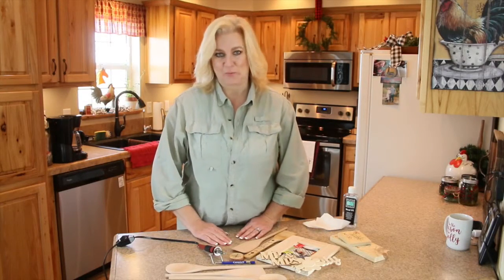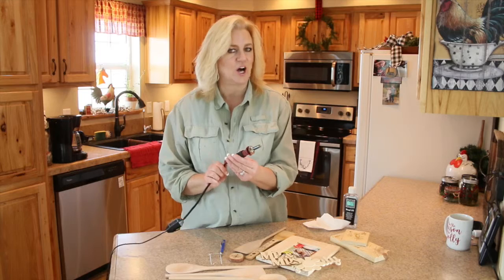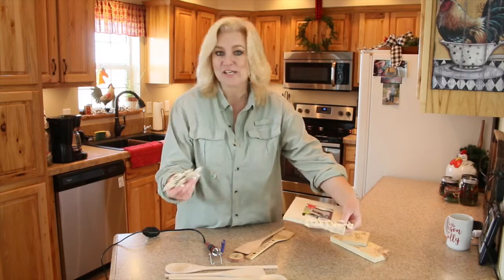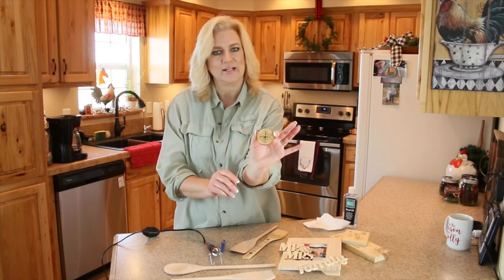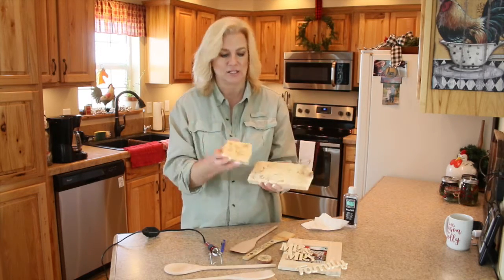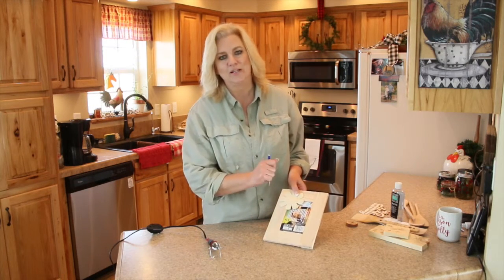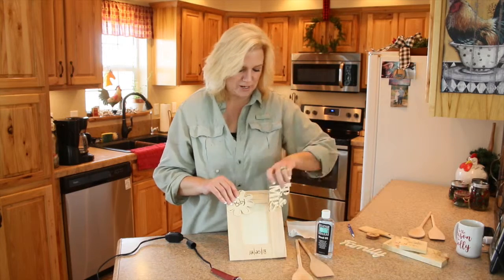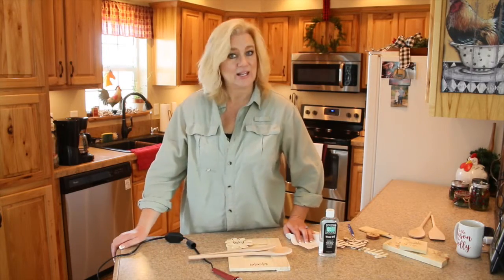How to Wood Burn Gifts!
We have a few wood burning pieces around the house, and we love them! They make such a great custom gift for friends and family! Wanna learn some techniques to make your own? Keep watching to see! :)
STAY INTOUCH
ABOUT
Krissy & TJ here.  We are childhood sweethearts and have been married over 30 years.  We have two awesome grown children and also blessed to have two in-law children.  We have teamed up to share our knowledge and talents of home improvement and rustic decor with a passion for creativity and sarcasm.